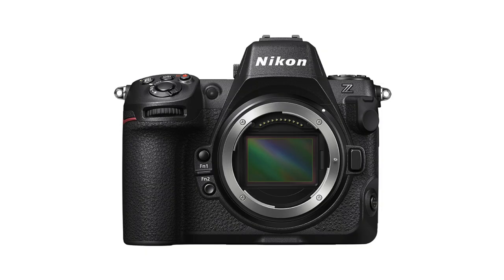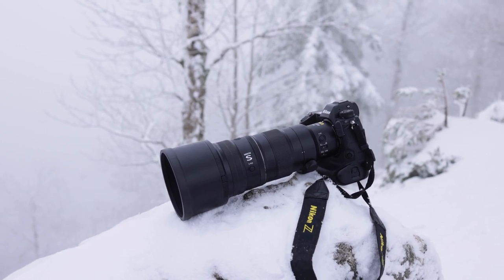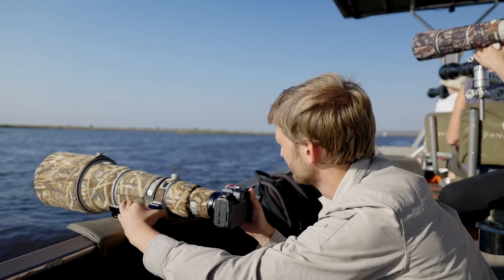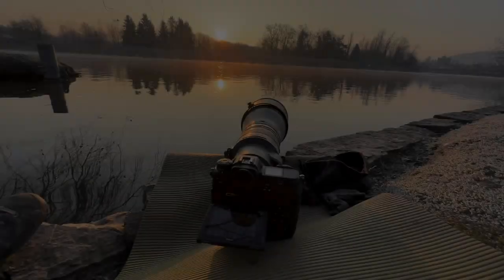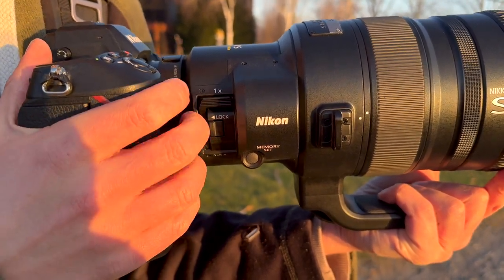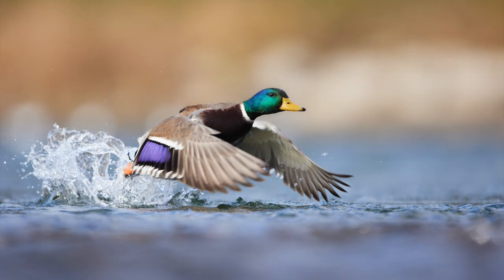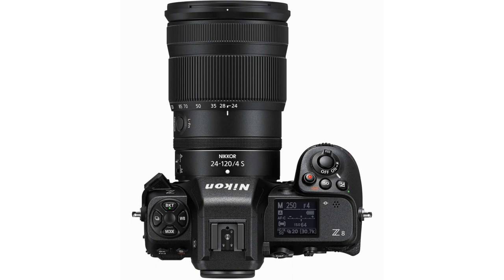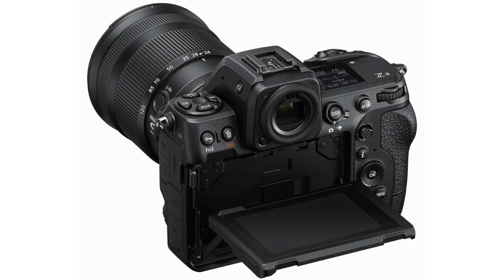Nikon Z8 announced! Dream camera for wildlife photographers?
Nikon announced the Z8 today. With a 45 megapixel stacked sensor, 20 frames per second, new autofocus, it looks like a very good camera and good competition to the Canon EOS R5 or Sony A7R5.